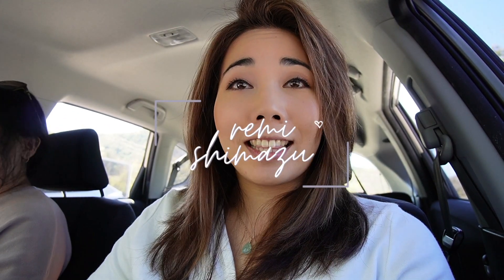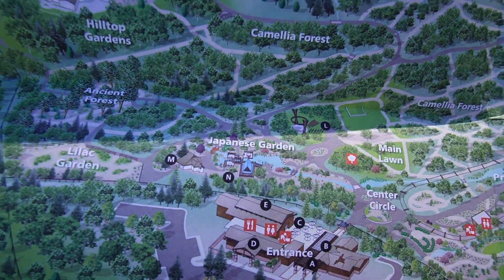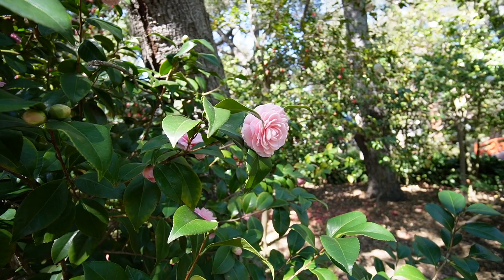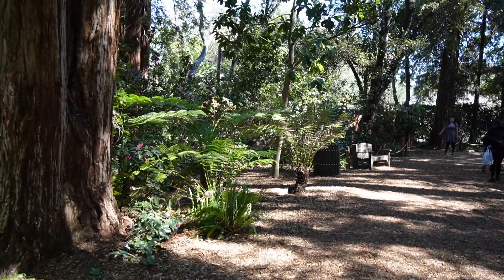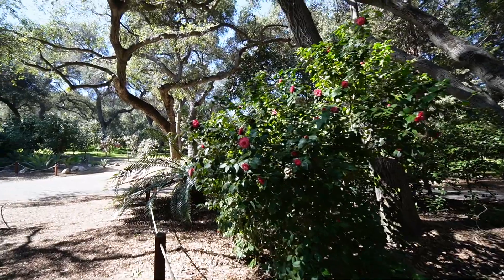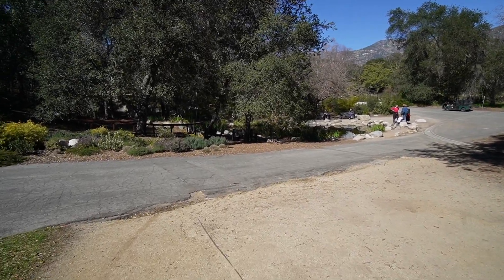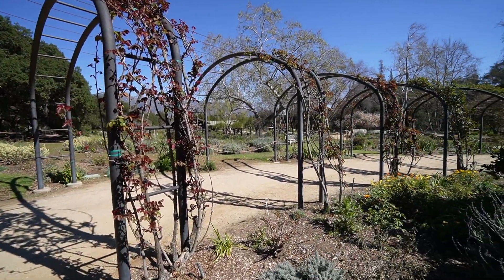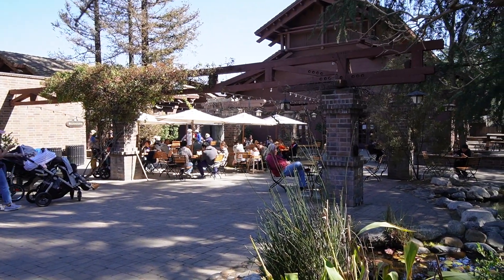Things to do in LA | See the CHERRY BLOSSOMS at Descanso Gardens 🌸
Come check out the cherry blossoms at Descanso Gardens with me! Descanso Gardens is one of the places you can see cherry blossoms bloom in Los Angeles, and it did not disappoint. I hope you enjoy this new video! 🌸

Loving my videos? Consider supporting my channel by buying me a coffee. 💛

FILMING EQUIPMENT
Main Camera 1
Main Camera 2
Camera 3
Main Vlogging Tripod
Sony Vlogging Tripod
Vlogging Tripod

ABOUT ME
My name is Remi and I'm a firm believer that we can do whatever we put our minds to, which is why I started this YouTube channel. I've ALWAYS wanted to create a channel and figured why not now? I'll be vlogging my journey as a new content creator/solopreneur and posting videos about personal development, intentional living, and more!

Appreciate y'all! ❤️